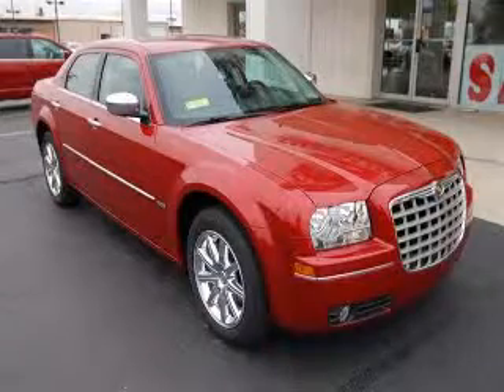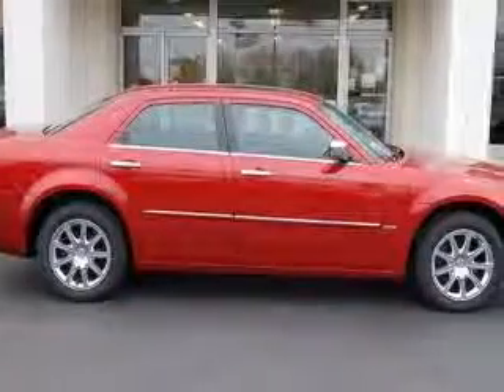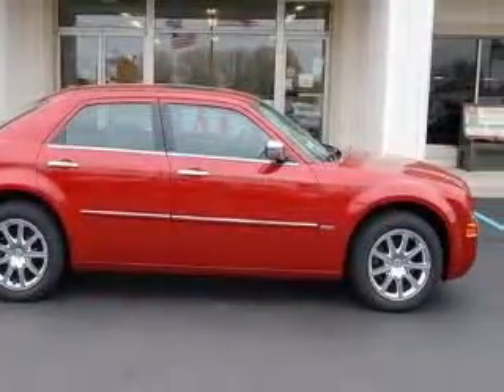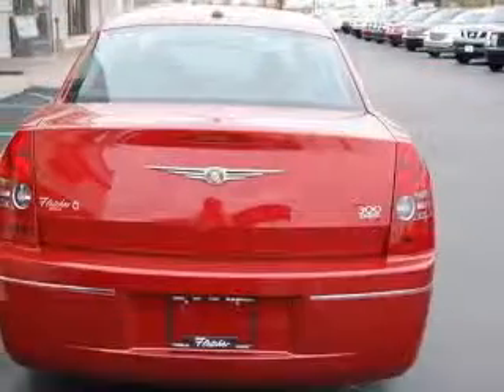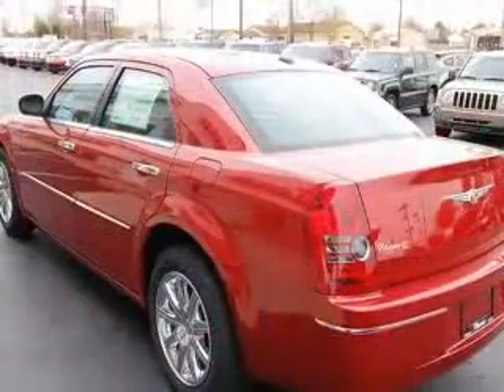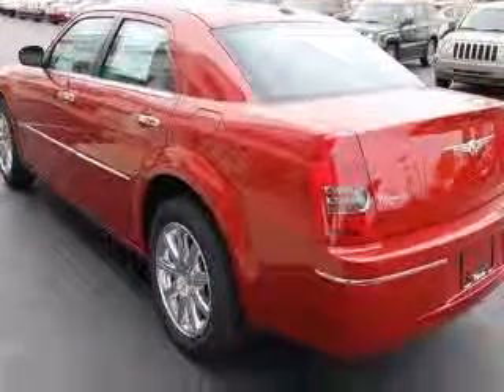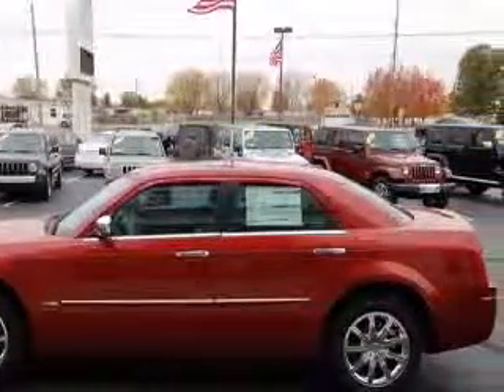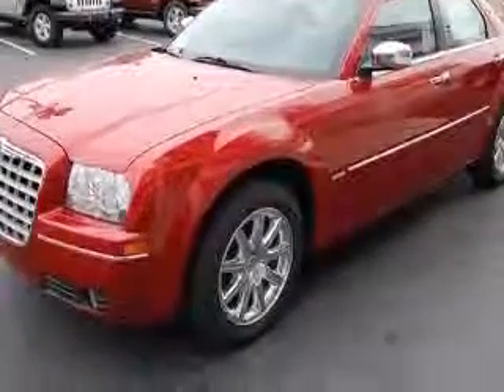2010 Chrysler 300 Fletcher Chrysler Dodge Jeep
2010 Chrysler 300 Touring/Signature Series/Executive Series